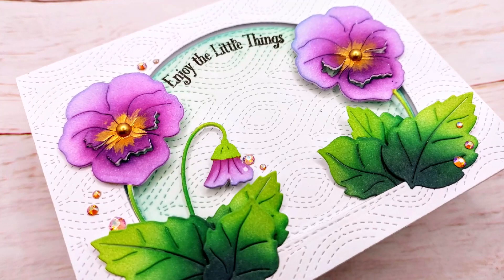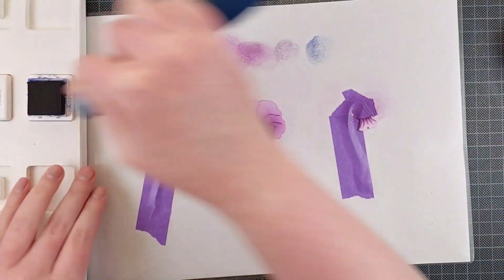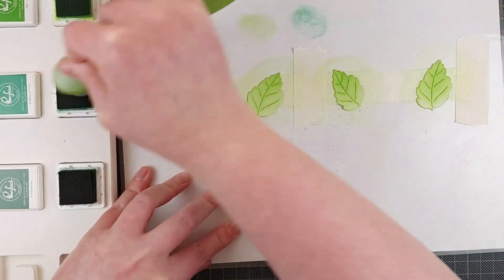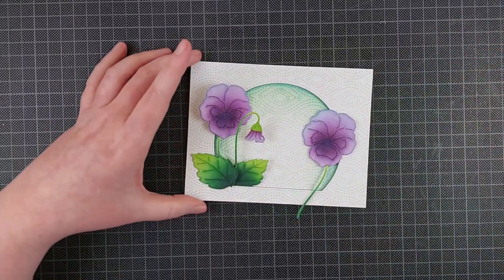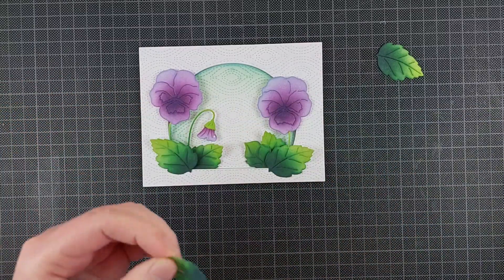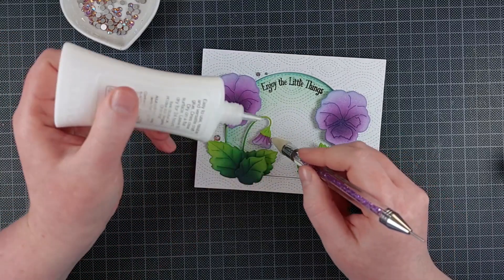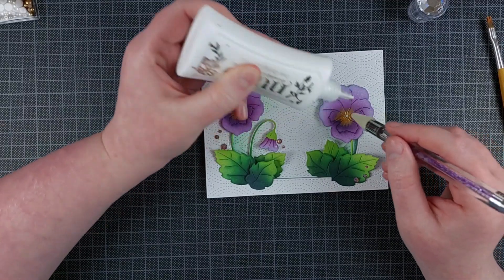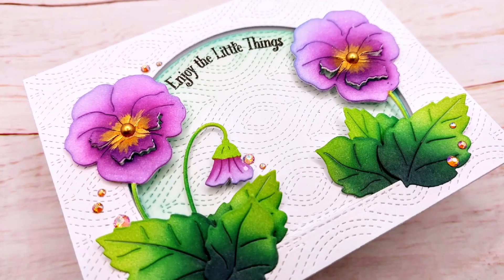Mixing Inks | Ink Blending Floral Dies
Hello everyone! Lien here and I'm back showcasing the lovely Madison die set!

You can find the main products used through the following links:
Crafty Meraki – Madison Flora Dies
Crafty Meraki - Dancing Feathers A2 die
Crafty Meraki - Nutty Friends stamp set
Crafty Meraki - Mystic Topaz Meraki Sparkle Gems
The Original Misti
Bearly Art Precision Craft Glue

- Pinkfresh Studio inks: Mint, Aquamarine, Soft Lilac, Lavender, Candy Violet, Regal Kiss, Stargazer, Slumber, Grassy Knoll, Emerald, Evergreen